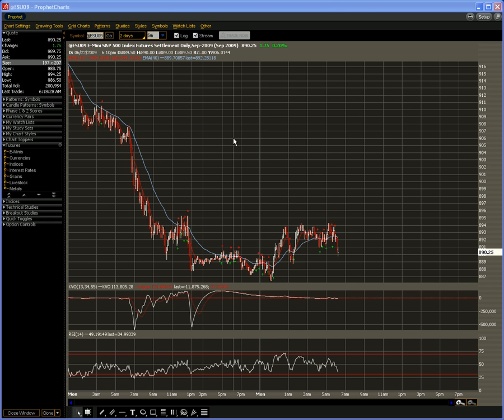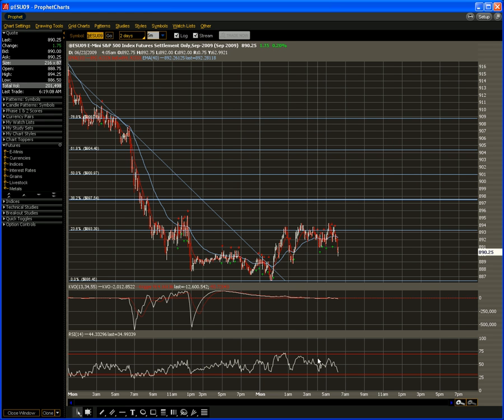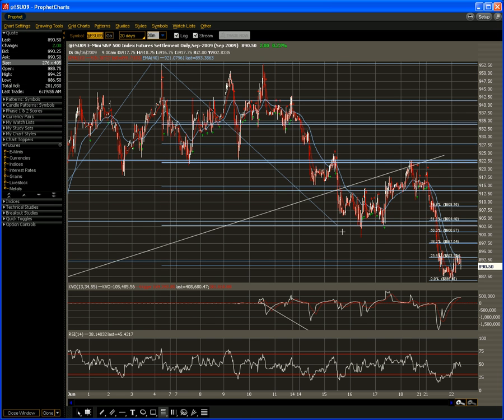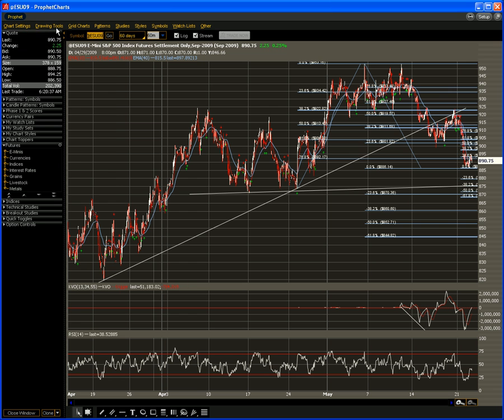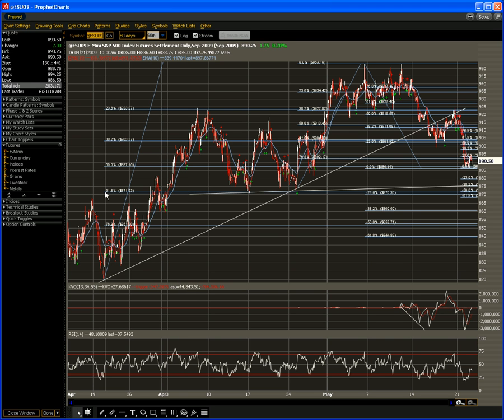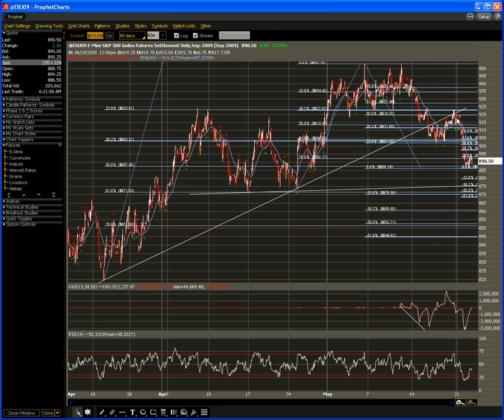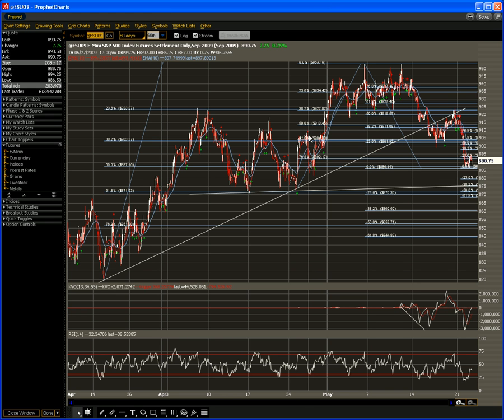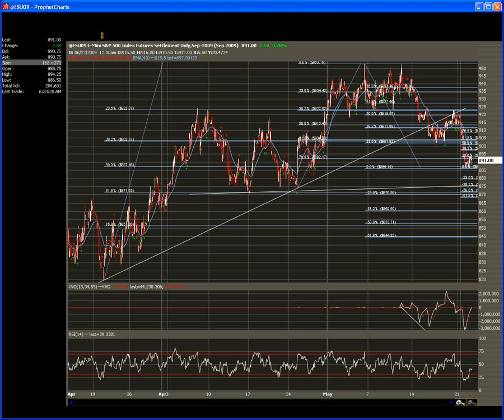6-23-09 Trading Updates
We are off 6.5% from the Highs now